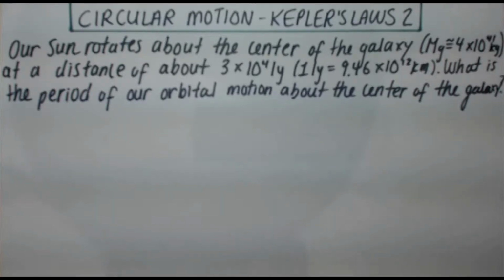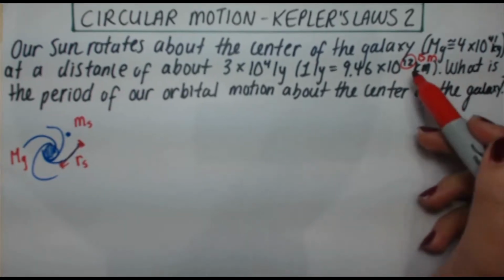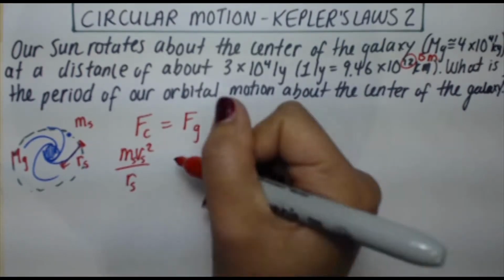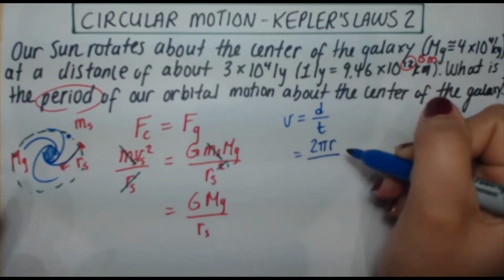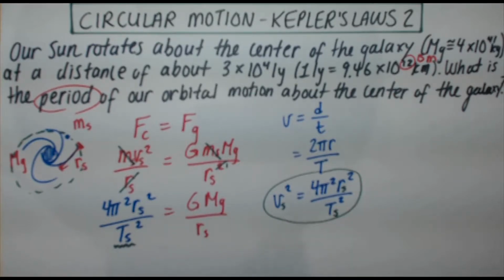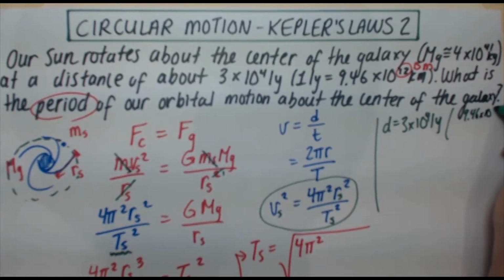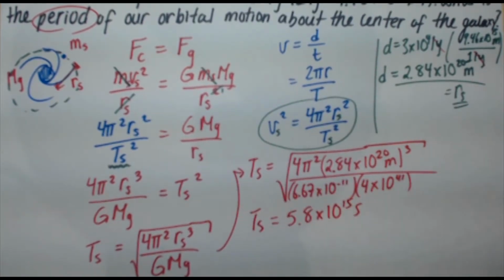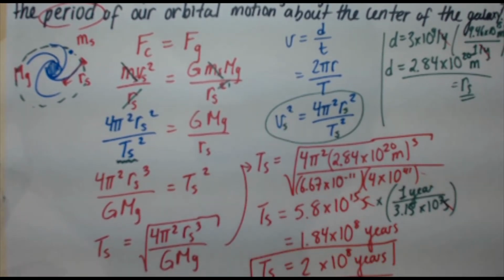95 Kepler's Laws 2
Our Sun rotates about the center of the galaxy (Mg = 4 x 10^41 kg) at a distance of about 3 x 10^4 ly (1 ly = 9.46 x 10^12 km). What is the period of our orbital motion about the center of the galaxy?